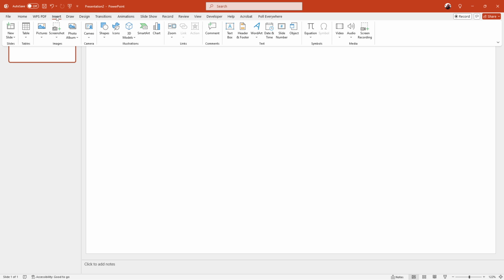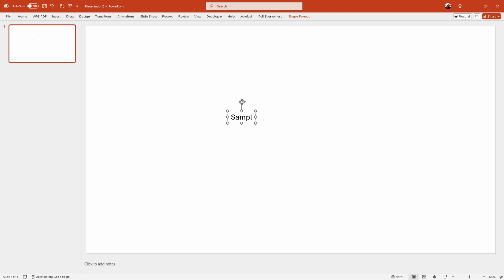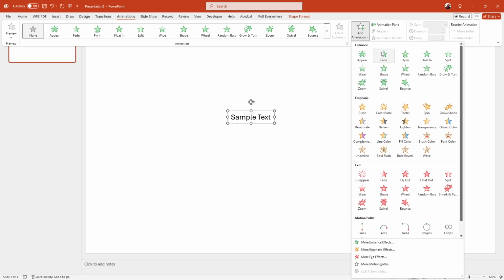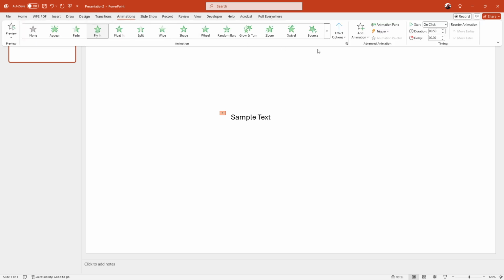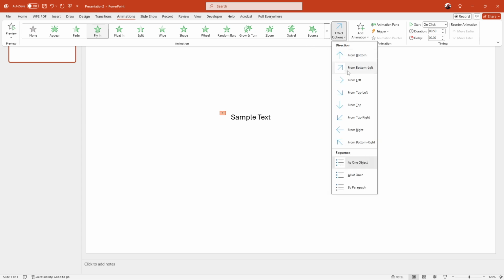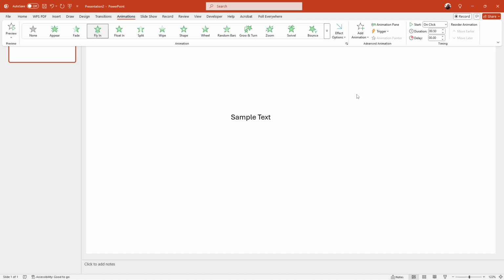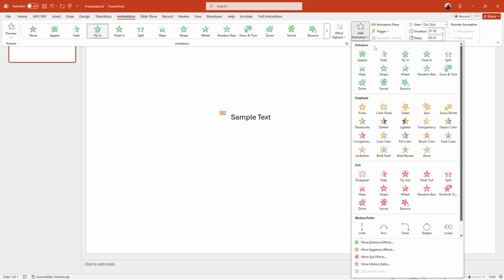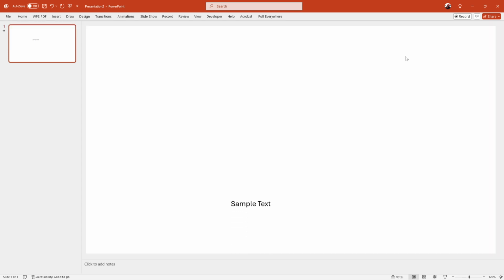How To Create Stunning Fly in Animations in Powerpoint - Step by Step [2025 Full Guide]